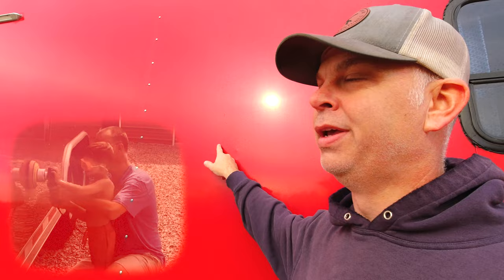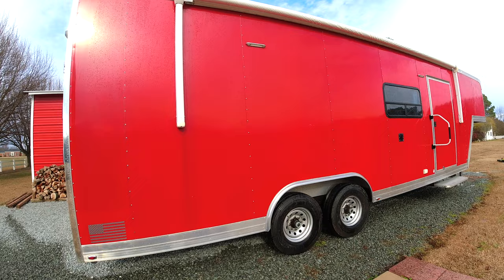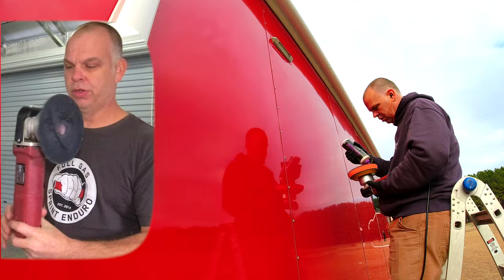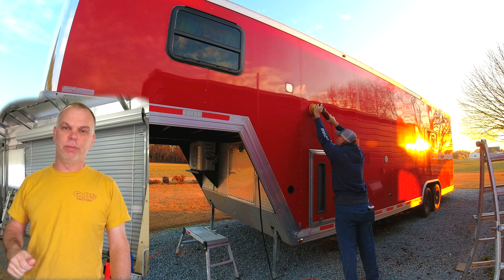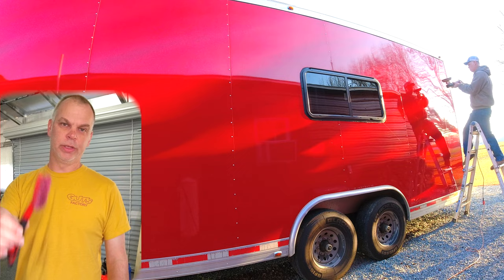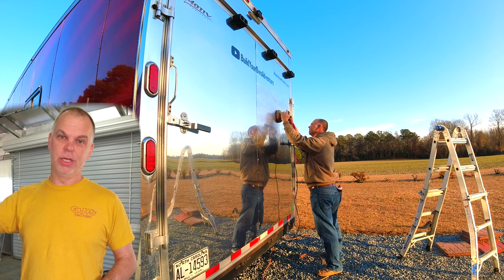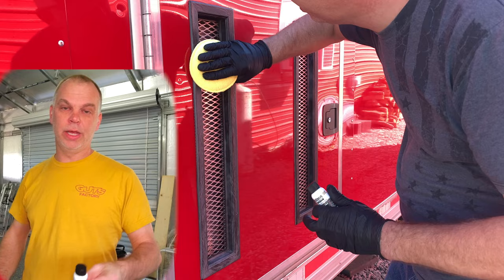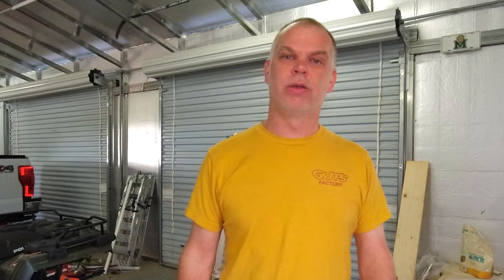Take Your Cargo Trailer Conversion to the Next Level: Make It Shine!!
Learn how to polish paint on your cargo trailer with this easy, DIY guide. We'll give you step-by-step instructions and helpful tips for professional-quality results. Get the most out of your cargo trailer and make it look new again with this DIY paint polishing guide.

Since the Harbor Freight Polishers used in the video are no longer available, I have listed a few other reliable options below. The new style HF polisher may work just as well, but I haven't tested it or heard good or bad through my research. I would rather provide you with a reliable option.

Items used in this video:
3D Speed All In One
Porter Cable Polisher (great alternative to HF polisher)
Griot's Garage G9 Polisher (a great polisher for around $150)
Lake Country HDO 6.5" Pad
Lake Country HDO 3.5" Pad
The Rag Company Edgeless 365 Microfiber tools
Solution Finish Trim Restorer
Optimum No Rinse
Pump Sprayer
Optimum Power Clean
Tuf Shine Tire Cleaner
Tuf Shine Tire Brush
VRP Tire Shine (Best Looking Tire Shine Around!!)
303 Protectant
Montana Boars Hair Brush
Nitrile Gloves
Mothers Small Detail Brushes
Wheel Brush

We participate in the Amazon Associates Program. There will be no extra charge to you, but a small percentage goes to our channel and helps us create more content in the future.